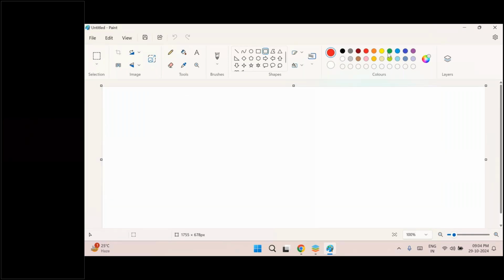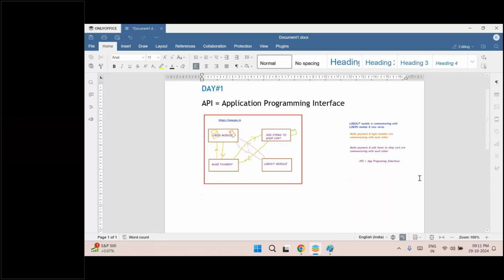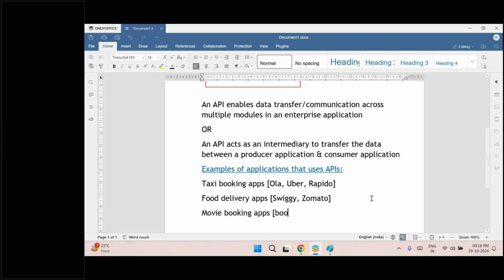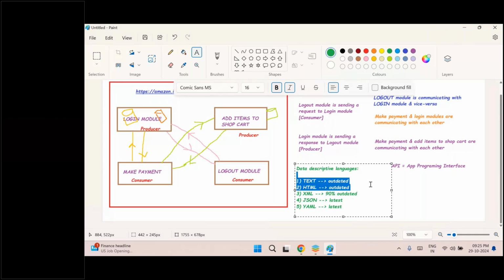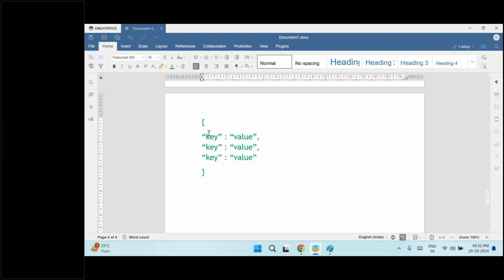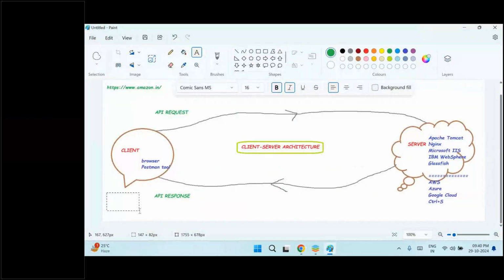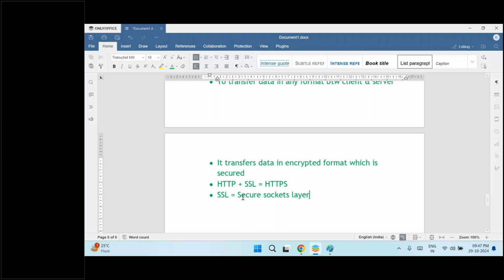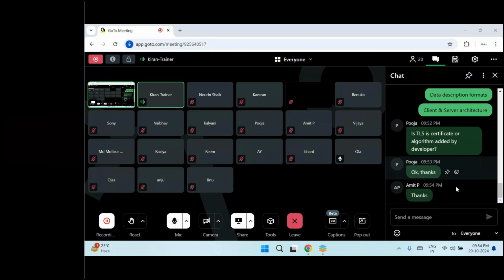API Automation Testing Using Postman Tool Day 1 Pls call or whatsapp us on +91-9133190573 to enroll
2) Cloud Performance Engineering in DevOps - Core to Master Level

9) SAPGUI protocol - Performance Testing for SAP applications Using LoadRunner